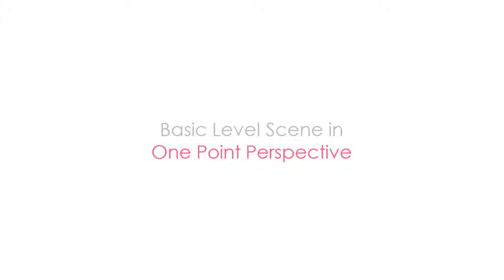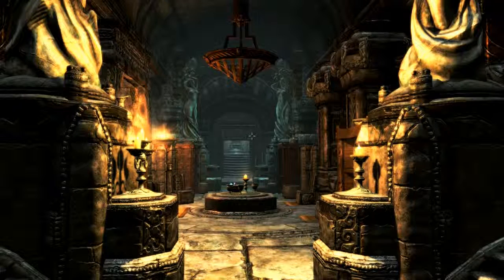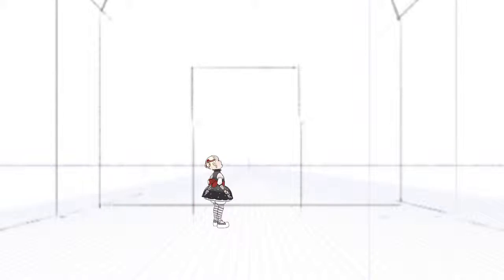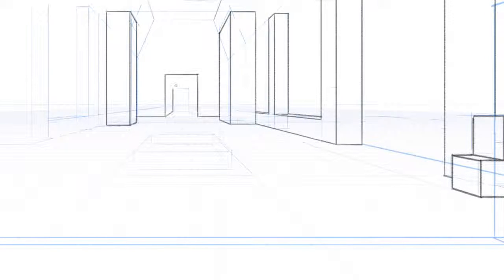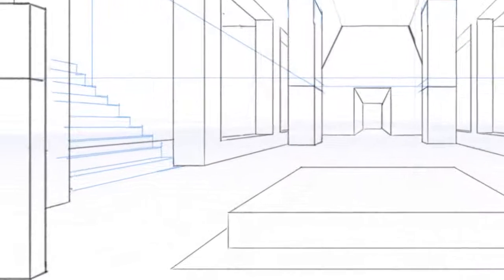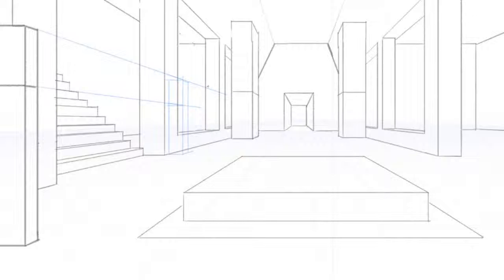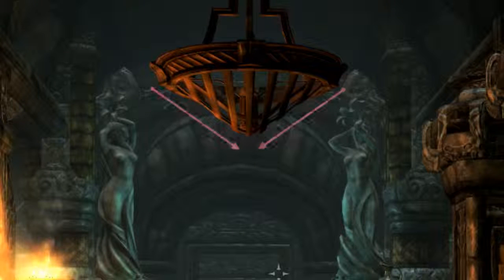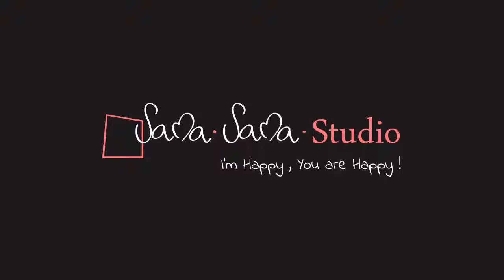Basic Scene in One Point Perspective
Today, I bring you something a little more complicated... We are progressing slowly but surely!

In the previous videos we saw how to draw boxes in One Point Perspective... *boooriiinggg*

And we also saw how to make slightly more complex shapes, drawing Letters in Perspective. That was a little more interesting, wasn't it? *grin*

Today, we are jumping in the pool, making this very elaborate, very distinguished (Basic) scene in One Point Perspective. Hurrah!